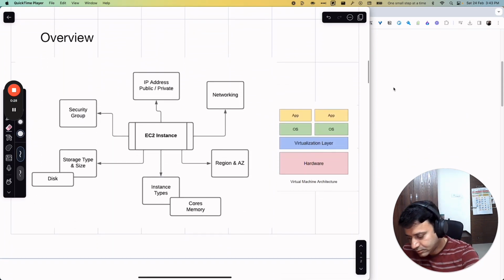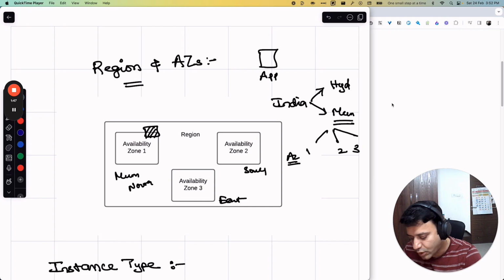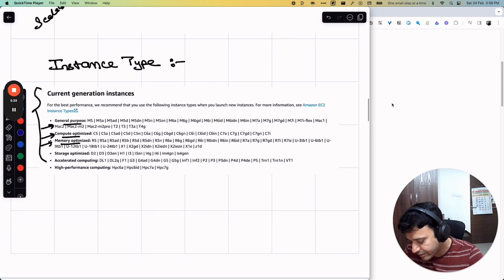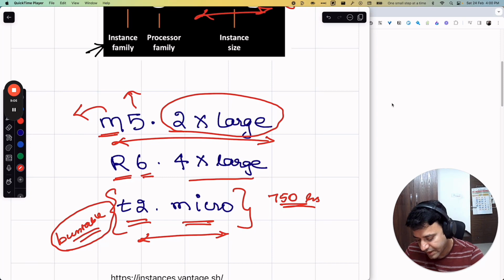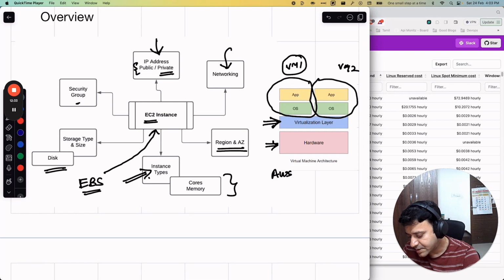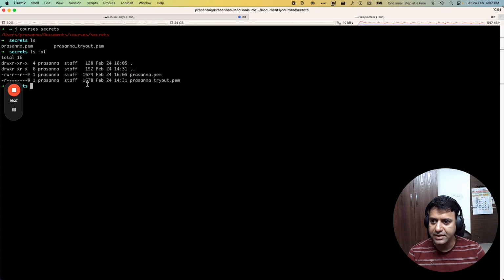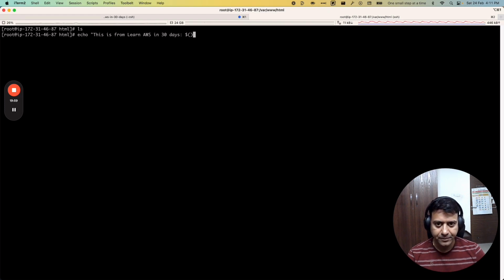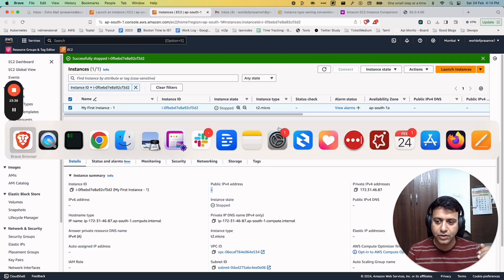Day 1/30 | AWS EC2 - Get Started | Learn AWS in 30 Days | 2024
Hello Friends, in this video, we will discuss about AWS EC2 service,

1. What is a Virtual Machine and EC2 instance?
2. What are the Properties to set for the EC2 instance?
3. What is meant by Region & Availability Zone in AWS?
4. What are different Instance Types and how to understand the types?
5. Demo of creating an EC2 Instance with Apache web server